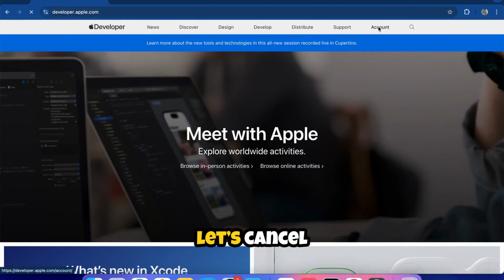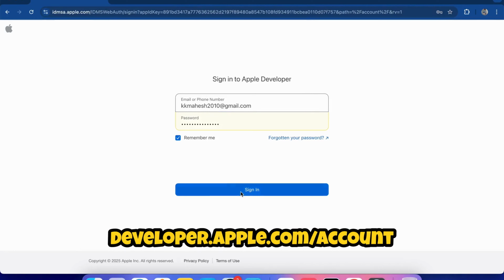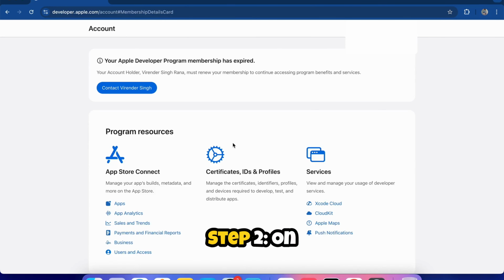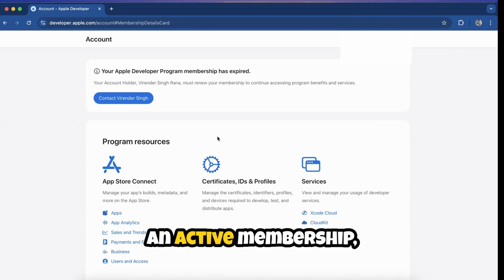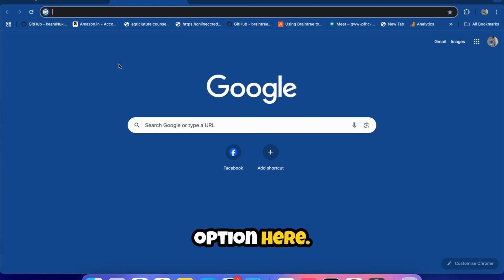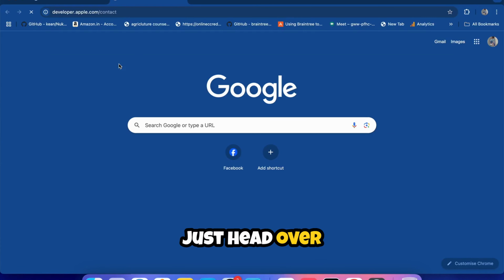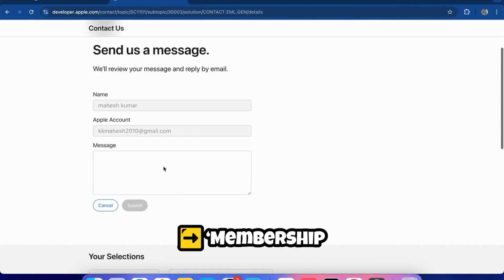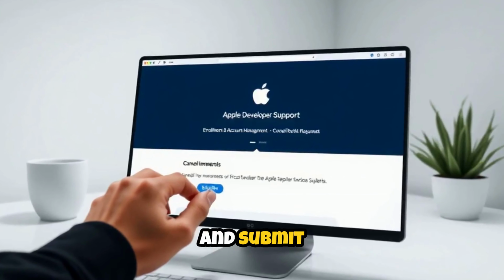How to Unenroll Apple Developer Account? | Cancel Your Apple Developer Program in Just 2 Minutes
Want to cancel or unenroll your Apple Developer Account but not sure how? In this video, we’ll guide you through the step-by-step process to unenroll from Apple’s Developer Program, explain what happens after cancellation, and share important things you must know before making the decision.

Whether you’re no longer developing apps or simply want to end your membership, this tutorial will help you do it quickly and correctly.

🔹 What You’ll Learn in This Video:
📋 Things to know before canceling your Apple Developer Account
🖥️ How to find the Membership section on developer.apple.com
📨 How to contact Apple Developer Support for account cancellation
⚠️ What happens to your apps, TestFlight, and developer tools after cancellation

0:00 – Intro
0:16 – Important things to know before unenrolling
0:21 – Step-by-step process to cancel
1:22 – What happens after cancellation
1:41 – Outro